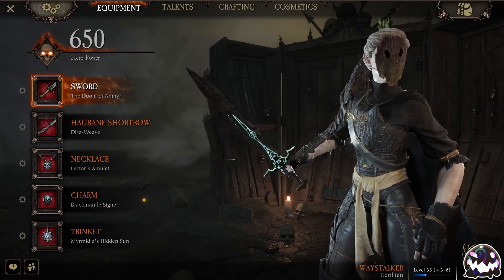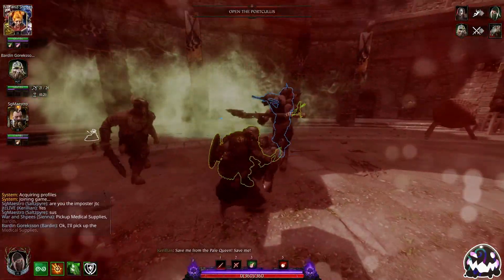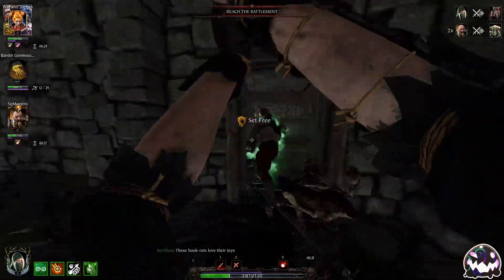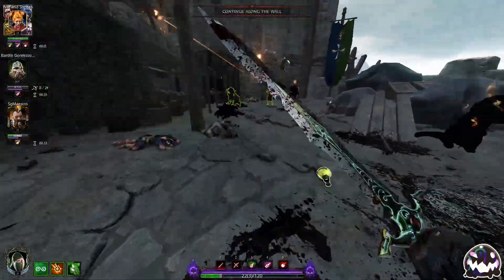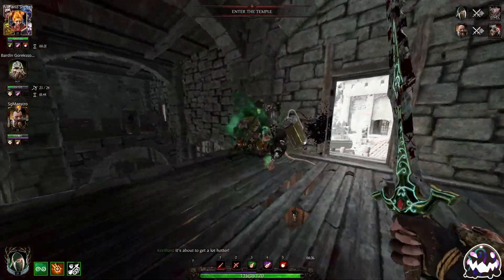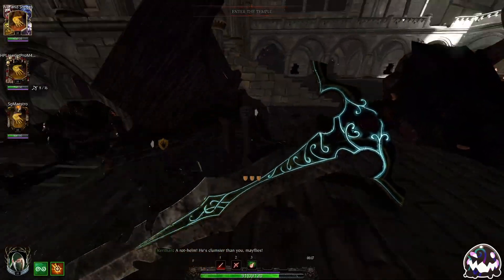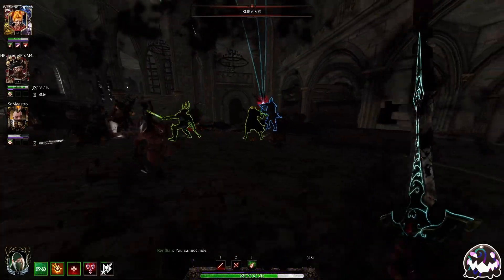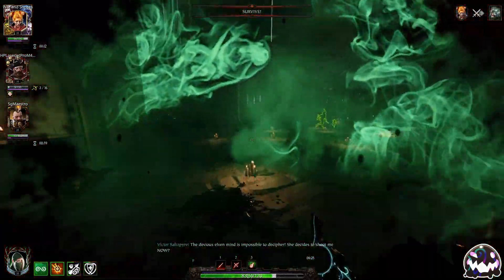Narrated Gameplay #4 - Waystalker w/ 1h Sword